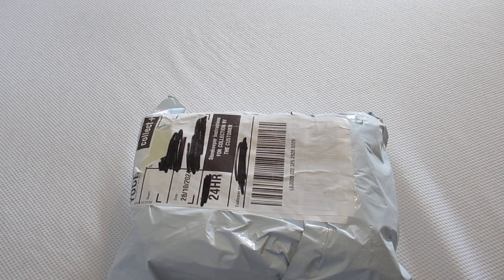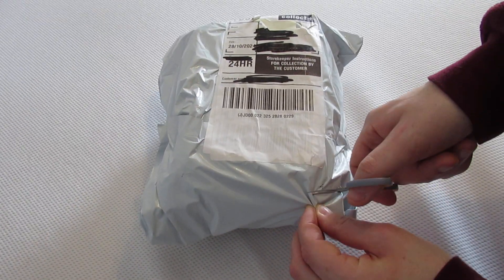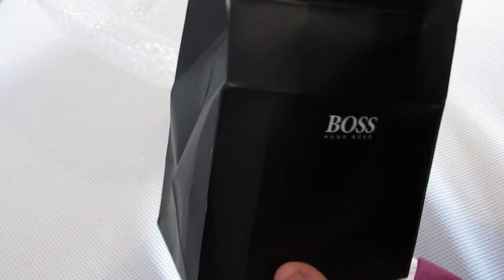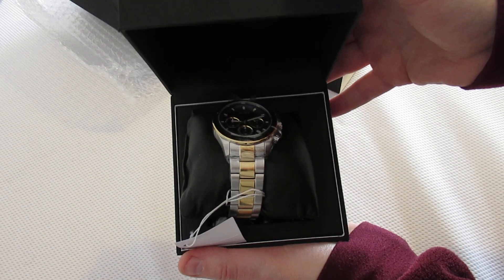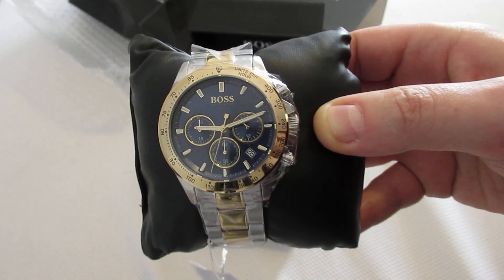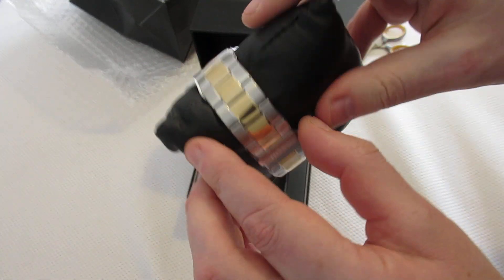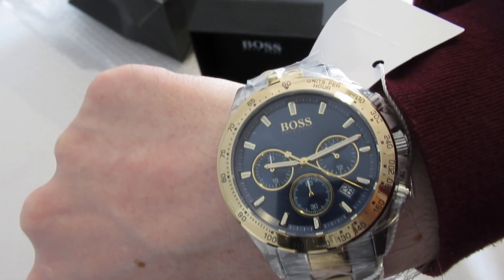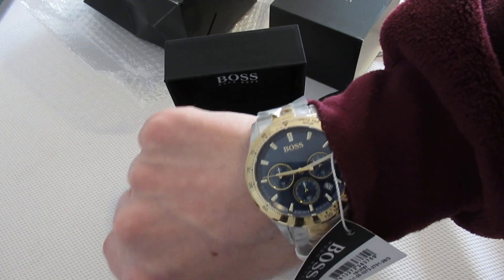HUGO BOSS HERO SPORT BLUE & SILVER GOLD TONE MEN'S WATCH